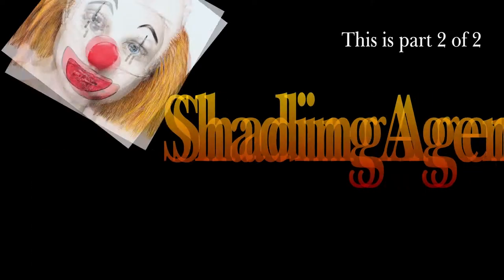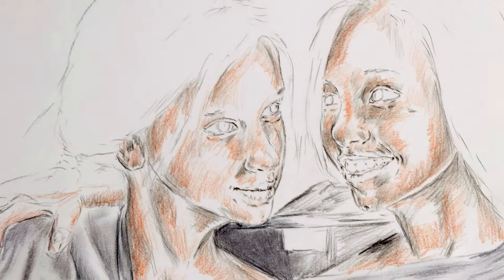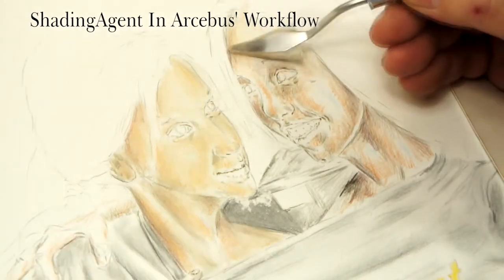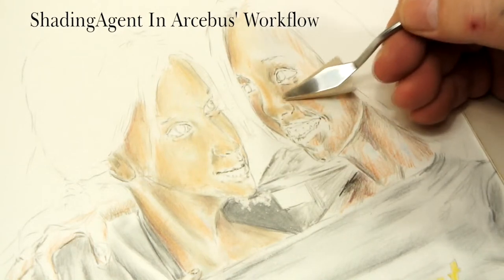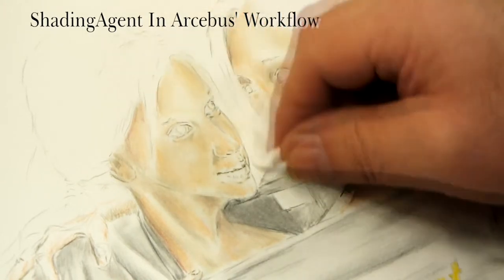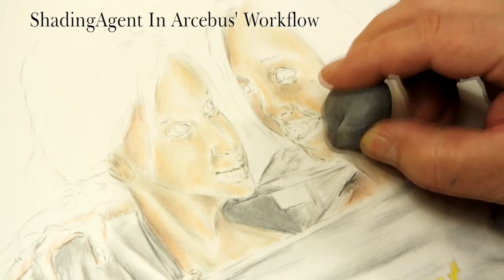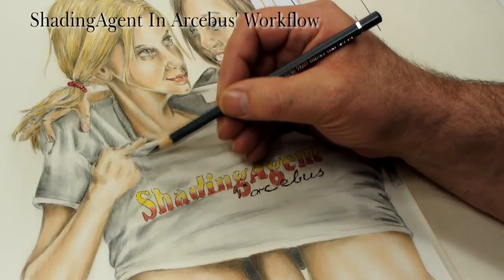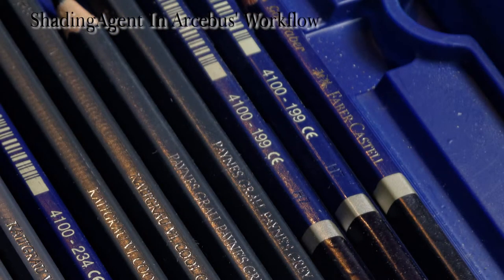ShadingAgentDrawing ToolsTipsTricks 2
Part 2:
Draughtsman, author and sculptor  arcebus leads through the drawing workflow that lead to the final ShadingAgent Art Poster.

Depicts nicely, how ShadingAgent can be used to ensure fine colour gradients with wax-free coloured pencils.